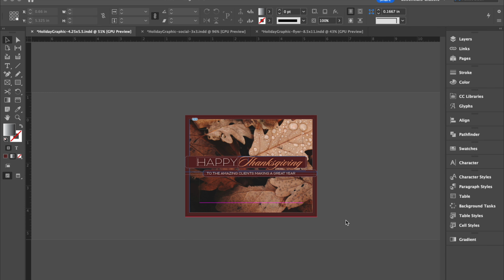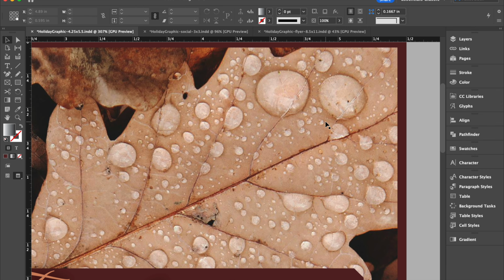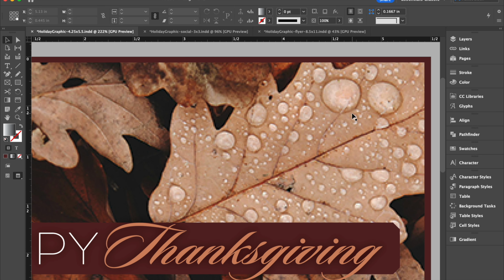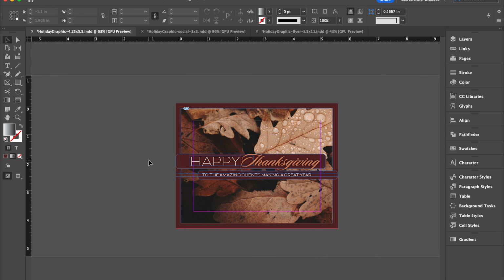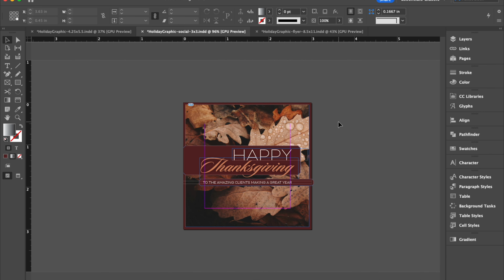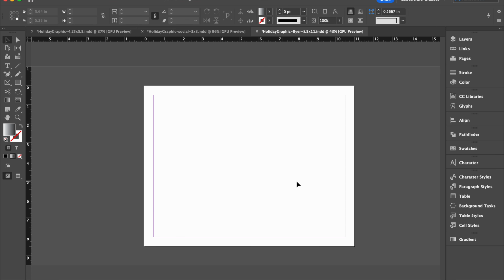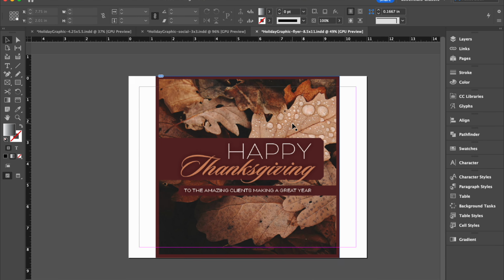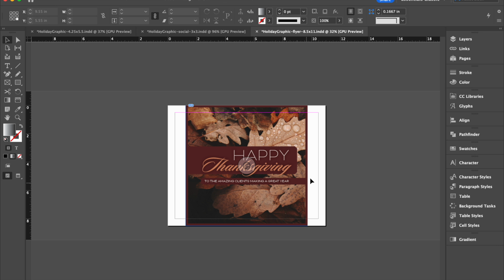How to make an image clear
Why an image can be clear on some graphics and blurry on another is a question I often get. This video explains how image quality (aka image resolution) and the size of the graphic play a big role in determining if your image is clear or not.